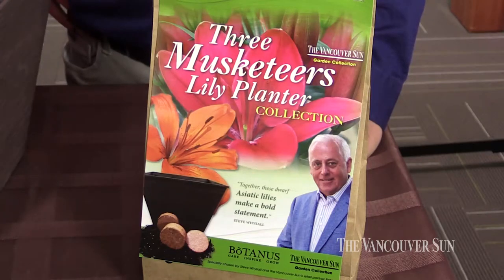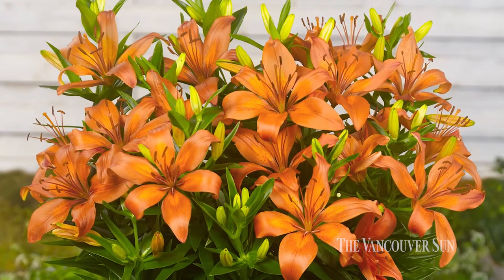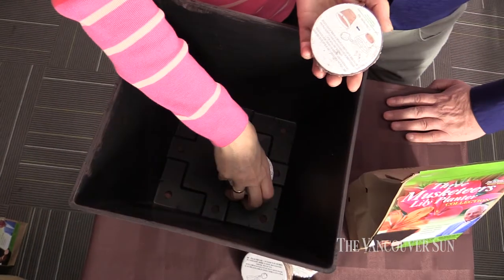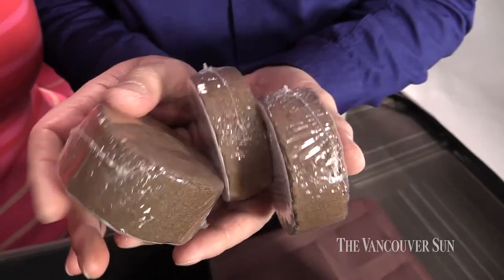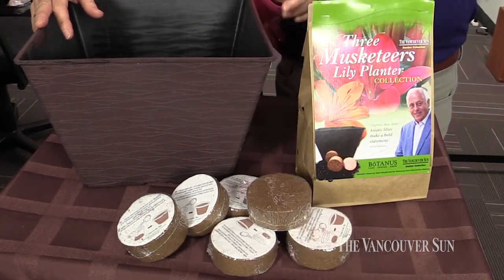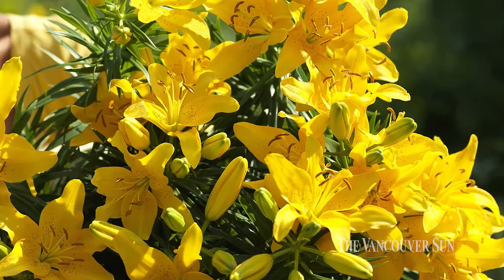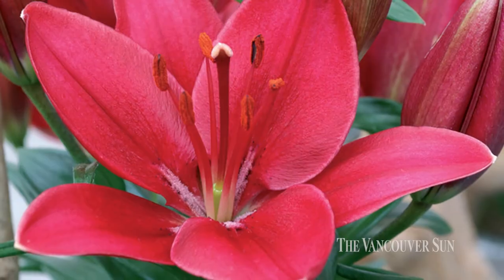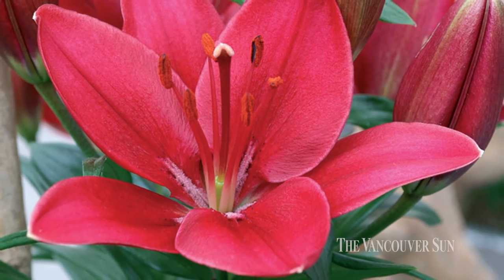Three Muskateers Lily Planter: Nine spectacular Asiatic lilies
There are three groups of lilies in this collection. Each group is unique and beautiful but together the three combine to triple the impact – thus, it is a case of one-for-all-and-all-for-one just like the muskateers. You get everything in the package include a planter with coir puck for the growing medium.